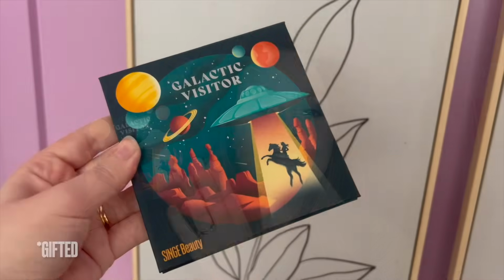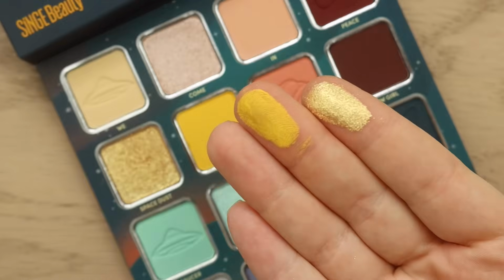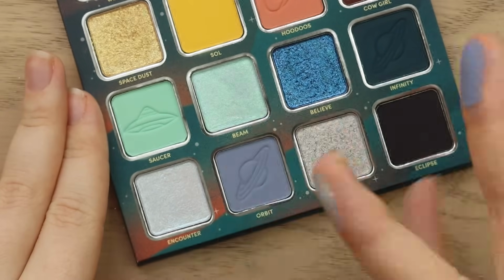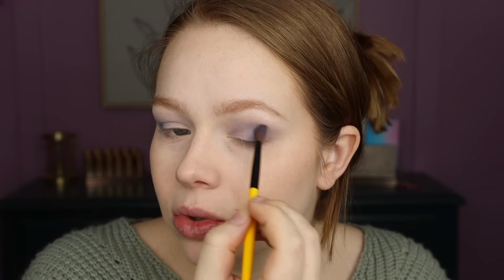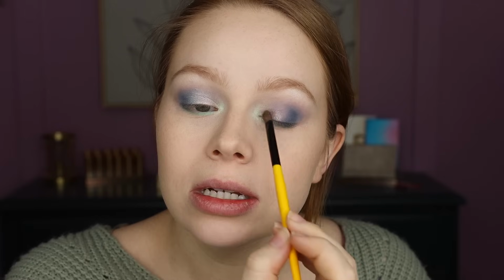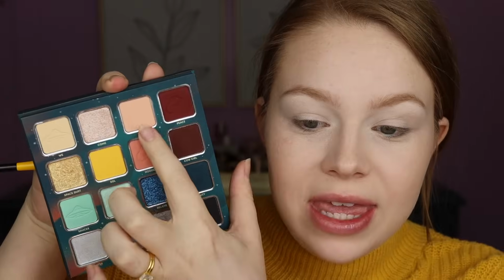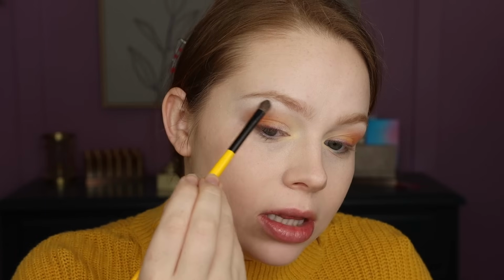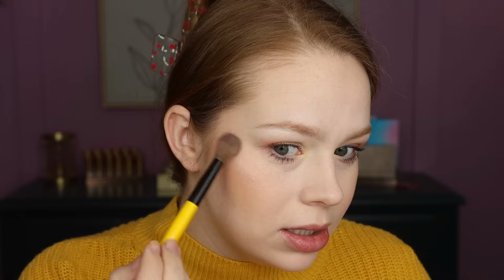Testing Singe Beauty Galactic Visitor | 2 Looks, Swatches & My Honest Thoughts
Happy Indiemas!🎄Today we’re playing with the first Singe Beauty eyeshadow palette Galactic Visitor!

The perfect cool toned eyeshadow palette and pink lovers blush palette✨
 P R O D U C T S

I'm twenty-seven.

Adept Cosmetics
Ace Beaute
Bella Beaute Bar
Blend Bunny
Clionadh Cosmetics
Cosmic Brushes
Ensley Reign
Fantasy Cosmetica
Glaminatrix Cosmetics
GlamLite
Natasha Denona
Oden’s Eye
Terra Moons